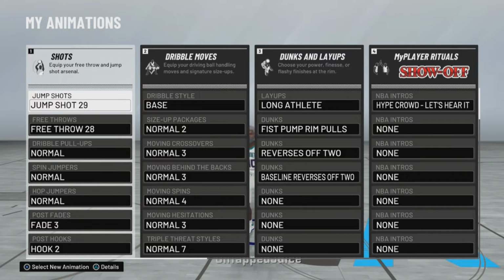BEST JUMPSHOT FOR ANY BUILD ON NBA 2k20 | HIGHEST GREEN WINDOW | FASTEST RELEASE AFTER PATCH 10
BEST JUMPSHOT FOR ANY BUILD ON NBA 2k20 | HIGHEST GREEN WINDOW | FASTEST RELEASE
HIGHEST GREEN PERCENTAGE JUMPSHOT AFTER PATCH 10
BEST JUMPSHOT BUILD FOR NON SHOOTING BUILDS
You want Anime? Gaming? Comedy? Then you came to the right place, This is UntappedJuice bringing you Live Battles, Machinimas, Gaming News, Playthroughs and more! Don't forget to leave a Rating!】
▬▬▬▬▬▬▬▬▬▬▬▬ஜ۩۞۩ஜ▬▬▬▬▬▬▬▬▬▬▬▬▬

Dimante_swag *its
 is old dont judge*
Wanna Play @UntappedJuice PSN
Extra Tags\